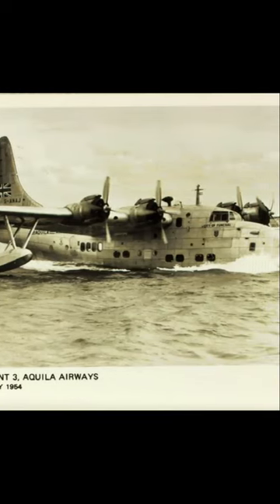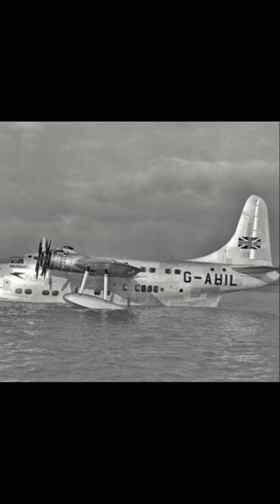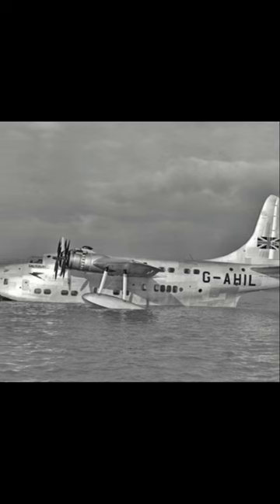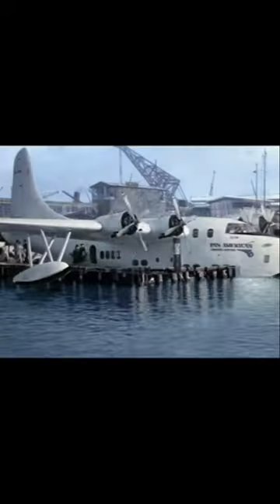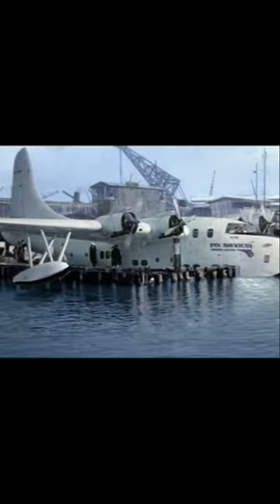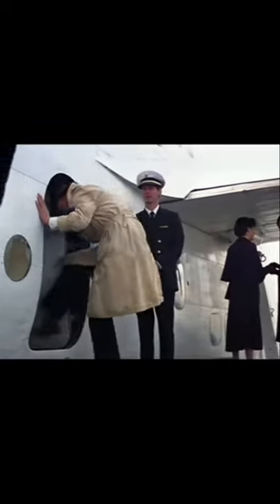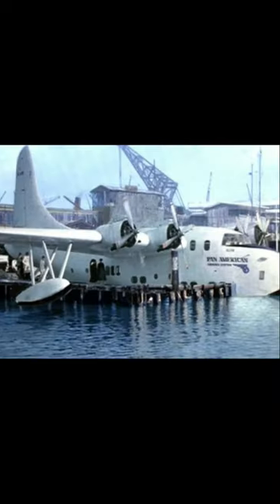Indiana Jones and the Raiders of the Lost Ark - Short Solent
Ever wonder what aircraft were actually shown in Indiana Jones and the Raiders of the Lost Ark?  Why where they there and what are their history? Well wonder no more as I dive deep into the heart-pounding adventure of Raiders of the Lost Ark and uncover the story behind its legendary aircraft! Join me on a thrilling journey as we explore the details surrounding the iconic aircraft that featured role in one of cinema's greatest adventures.  Learn about the Waco F Series that Indy makes a daring escape from or the fake Flying Wing that was specially built for the film.